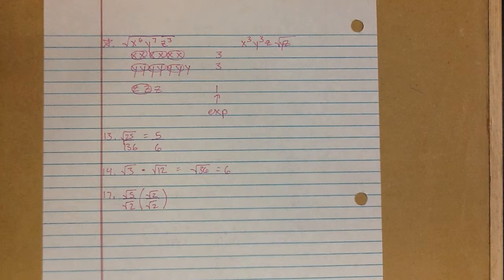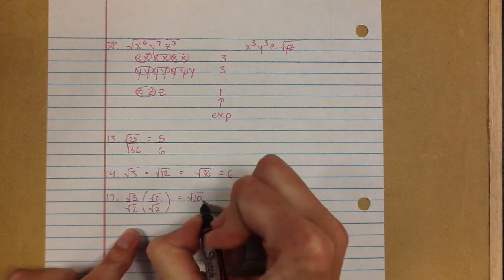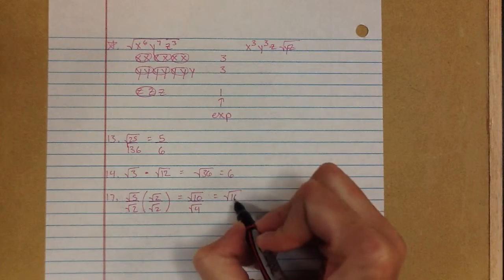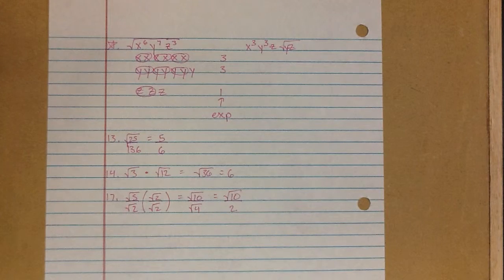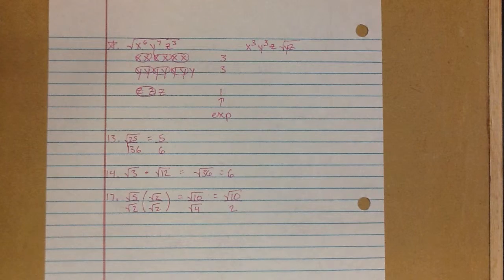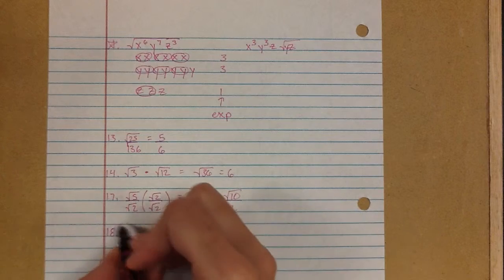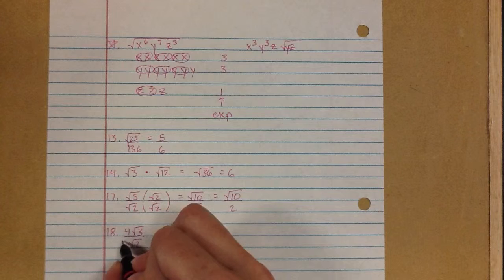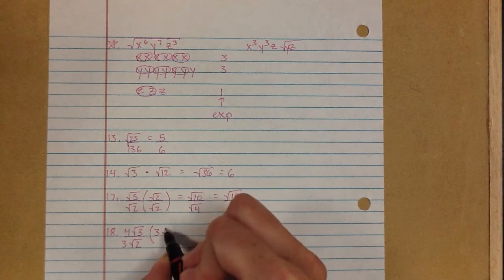Rationalizing the Denominator